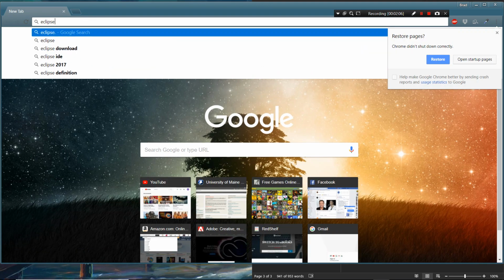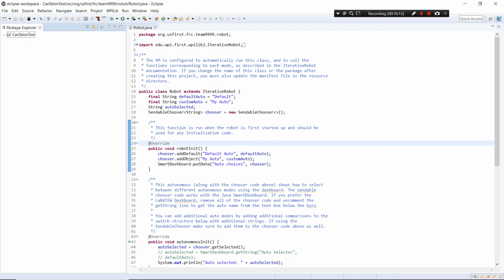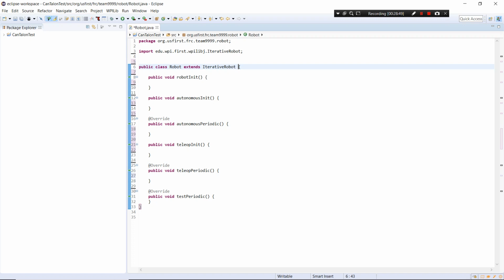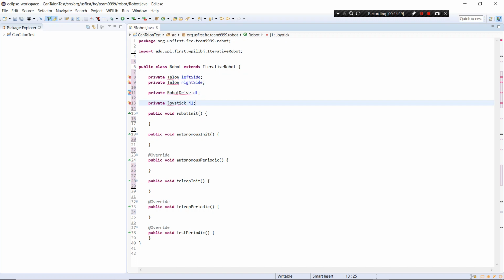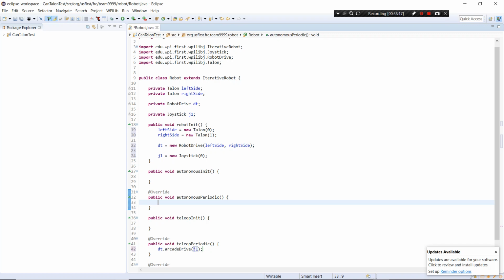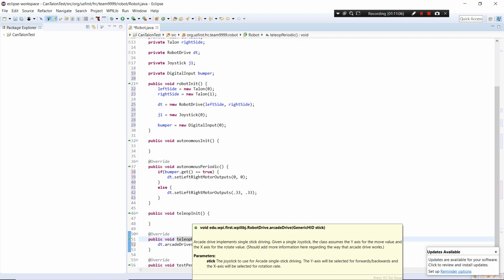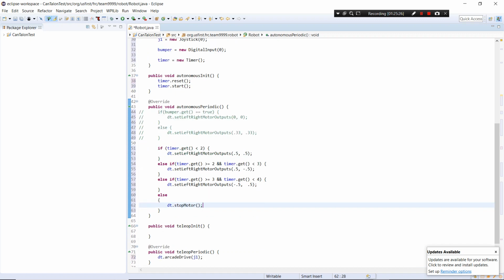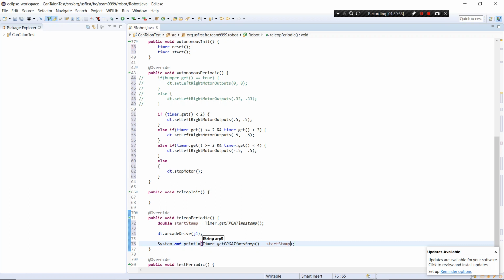Eclipse Installation and a Quick Intro to Robot Programming